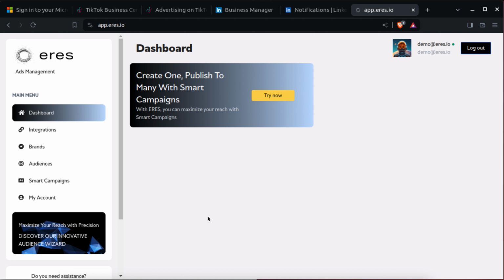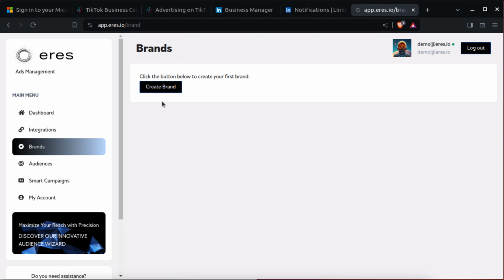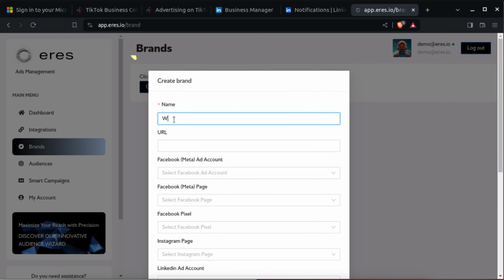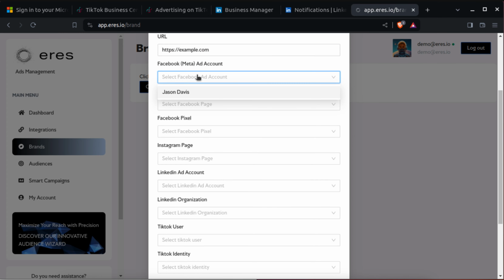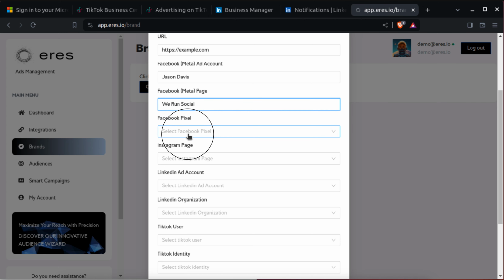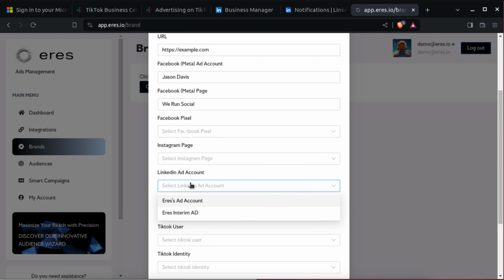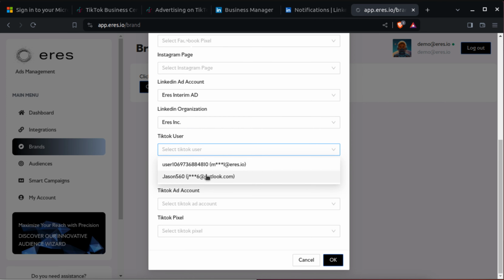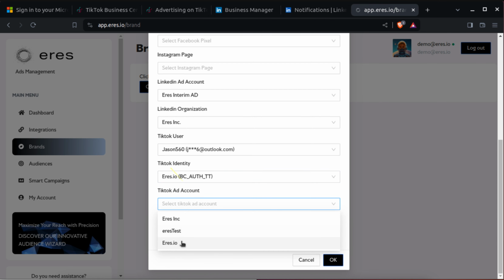Building Your Brand on eres.io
In this tutorial, we focus on the practicalities of associating your brand's network-specific assets with your brand profile on Eres.io. This guide is tailored for businesses seeking a straightforward method to organize and manage their brand across various networks within a single platform. This process not only streamlines your marketing efforts but also ensures consistency across all your online channels.